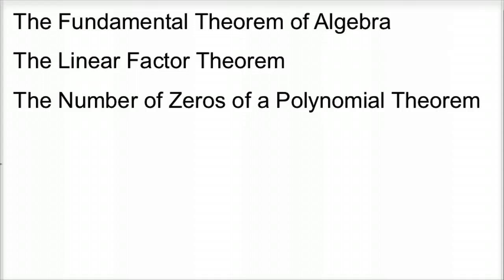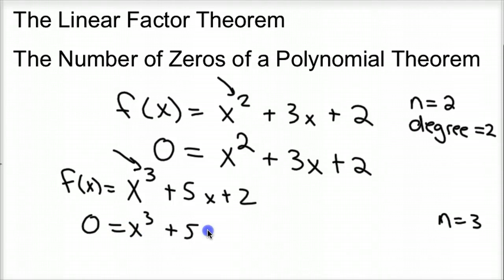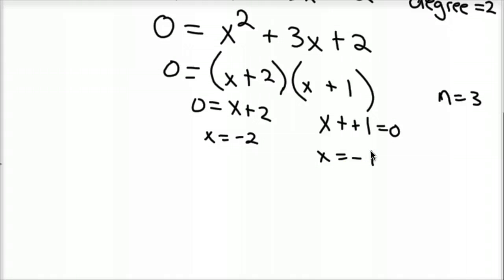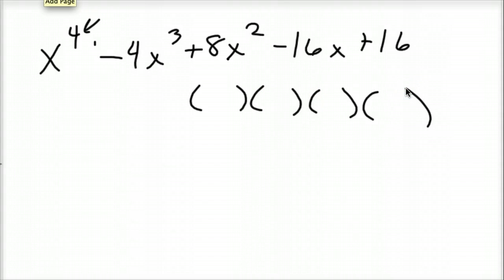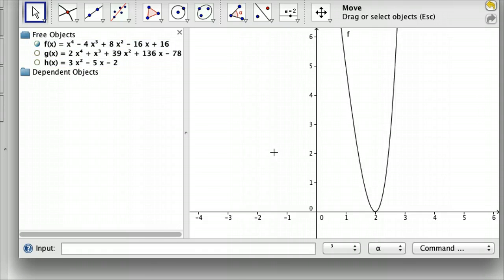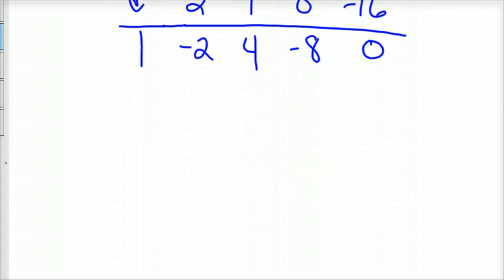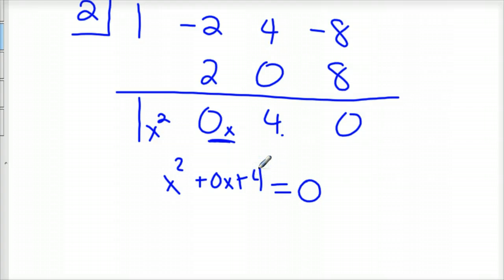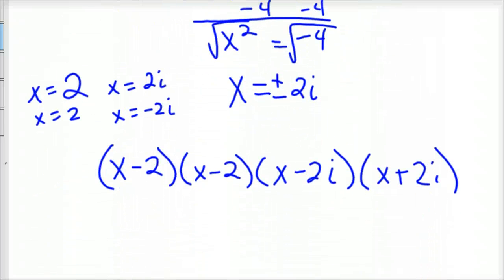The Fundamental Theorem of Algebra